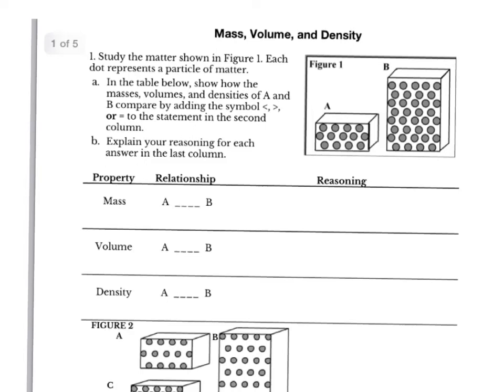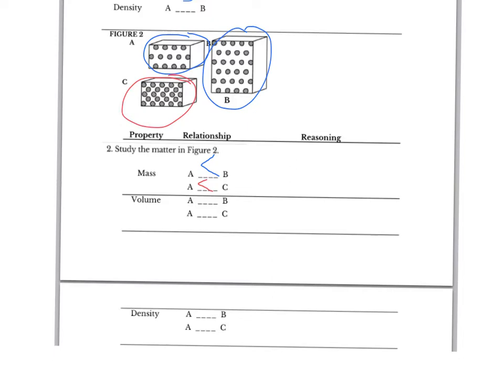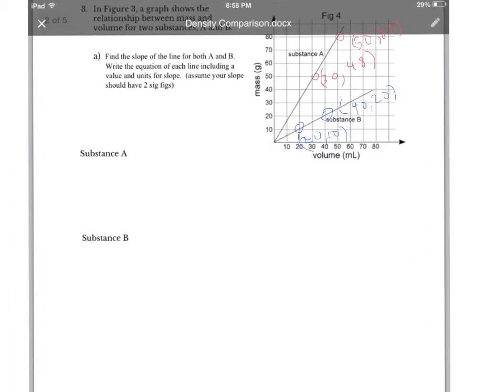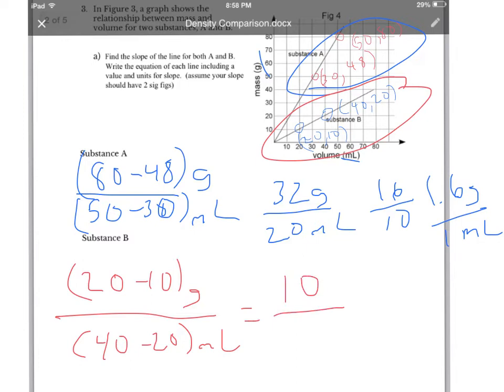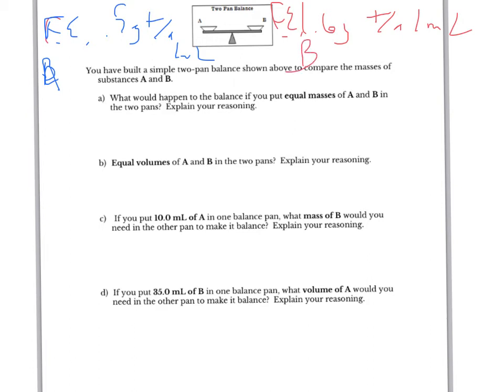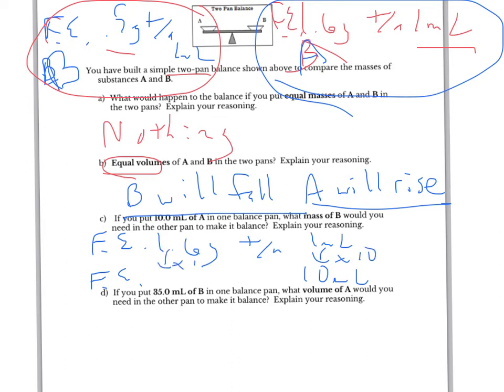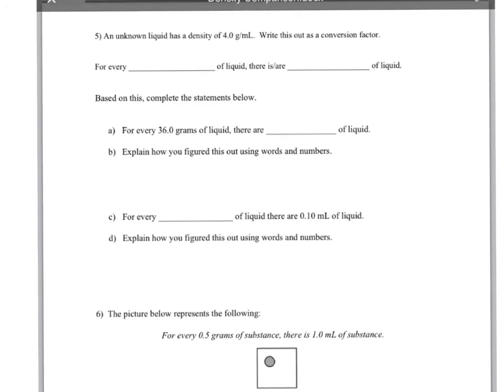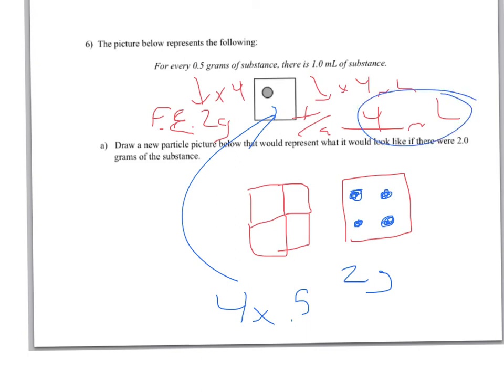Mass Volume and Density